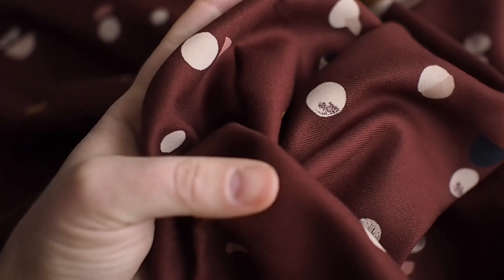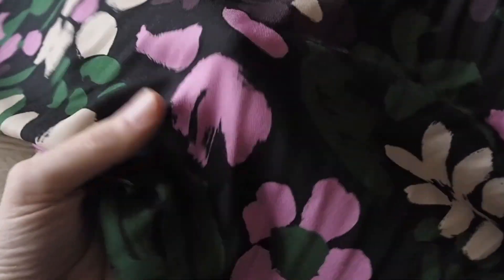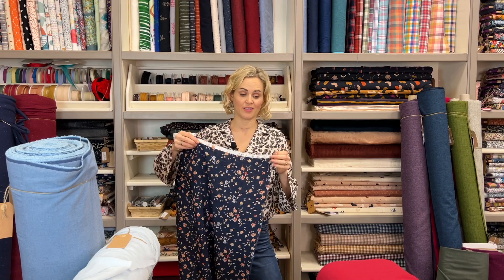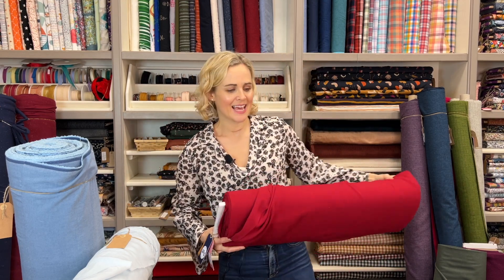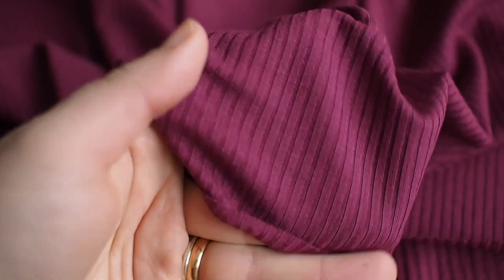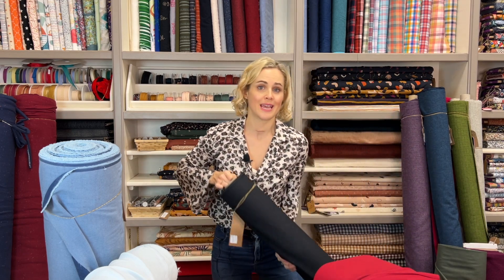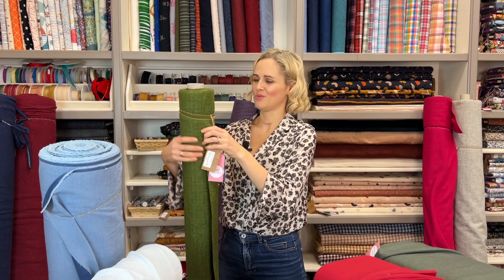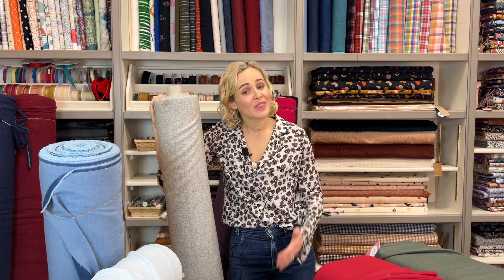New Fabric Arrivals November 2022 - Laurens Round Up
It's been another exiting month in the shop with lots of new fabric arrivals!

Follow this link to the corresponding blog post for links to all of the fabric I have mentioned.

Some items are selling really fast so if anything catches your eye but is showing as out of stock, you can now make use of our NEW stock notification service on the website. You can request the amount of stock you need and we will email you when it's available again. The full details of how out stock notification system works can be found in this link.